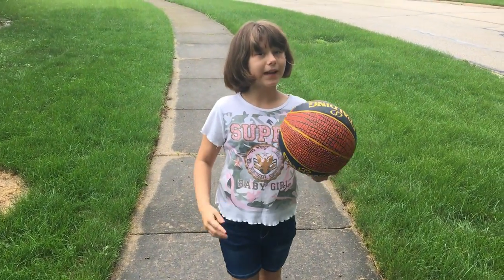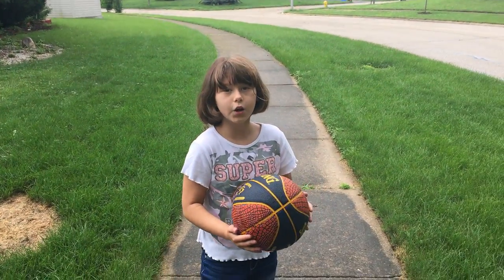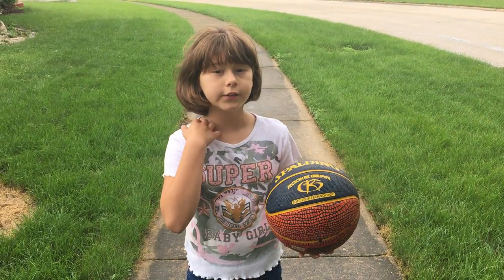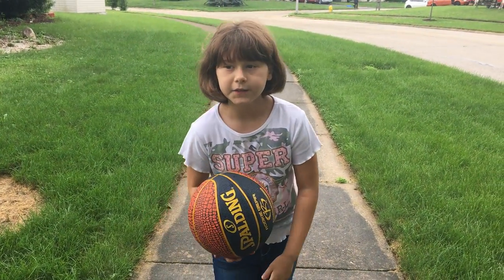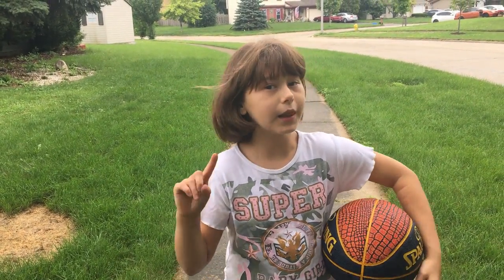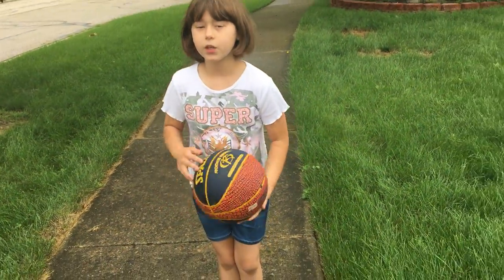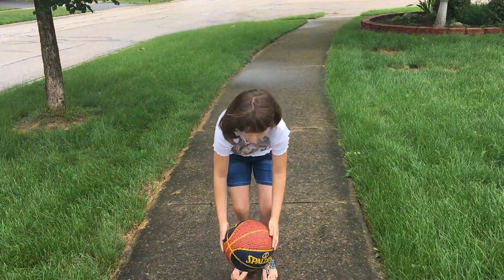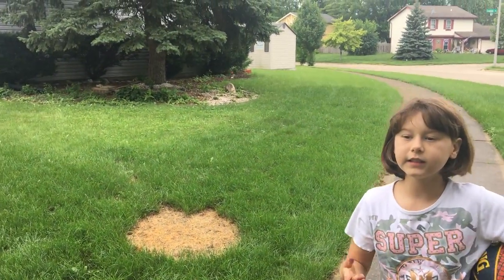Basketball by Sunnie, Part 2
We get cut short but that's okay because we were meandering a bit! Sunnie has thoughts on basketball and rules for playing on the sidewalk along with a few distractions and an abrupt ending thanks to a telemarketer!